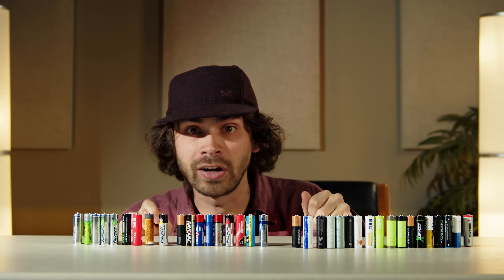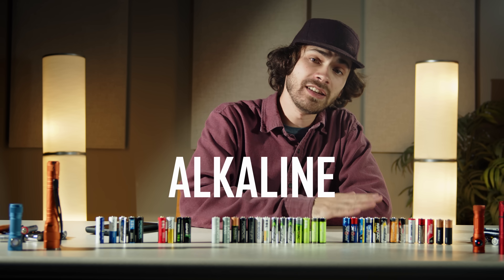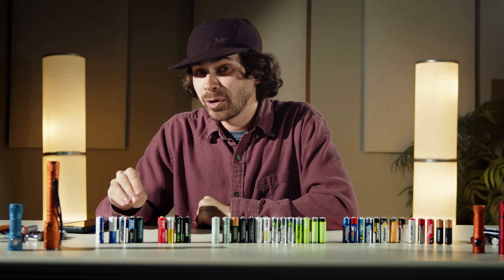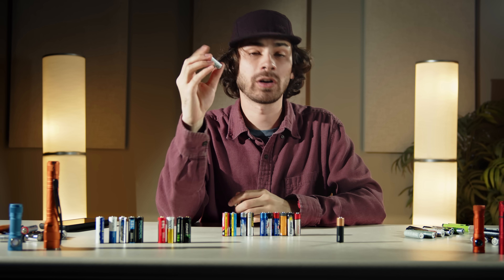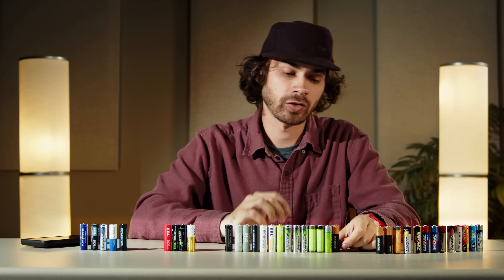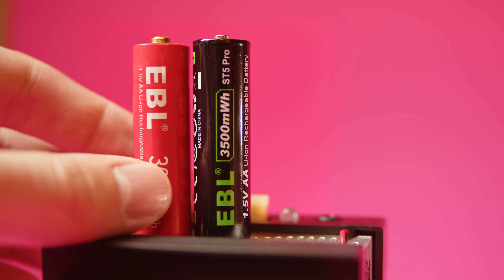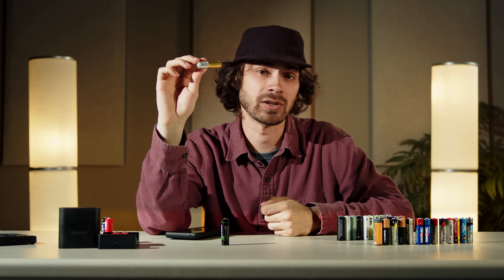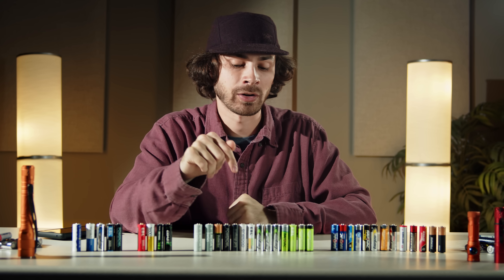Testing EVERY BATTERY to Find the Winner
Recommended Batteries:
🔋 NiMH (Best Overall) - Panasonic Eneloop
🔋 NiMH (Best Value) - Powerowl AA Kit (includes charger!)
🔋 NiMH (Best Performance) - IKEA LADDA 2450
Duracell Recharge

🔋 AA Lithium - Zepath 3600
🔋 LiFeS2 - Powerowl Lithium

I don't recommend alkalines but if you still want them here are the best...
🔋 Alkaline - Duracell Powerboost
🔋 AmazonBasics Alkaline

TIMESTAMPS:
Intro: 00:00
Battery Types Explained - ALKALINE: 02:07
Battery Types Explained - NiMH: 03:09
Battery Types Explained - LiFeS2: 04:12
Battery Types Explained - Lithium-Ion: 05:09
RECOMMENDED - Alkaline: 06:06
RECOMMENDED - NiMH: 07:05
RECOMMENDED - LiFeS2: 09:33
RECOMMENDED - Li-Ion: 10:19
Compare the data yourself!: 12:48
Conclusion (Overall Recommendations): 13:32
Outro: 14:30

"Smokey Eye" - Cheel